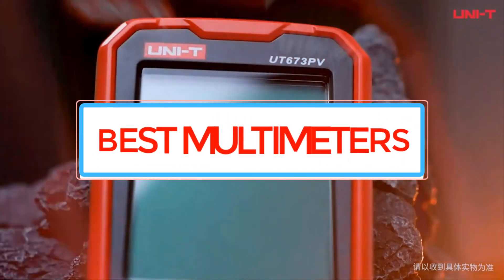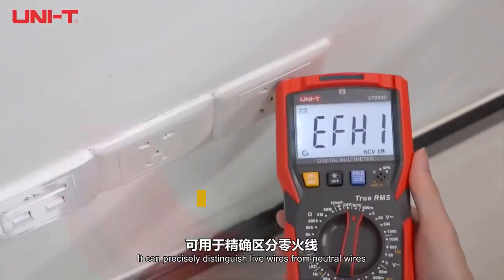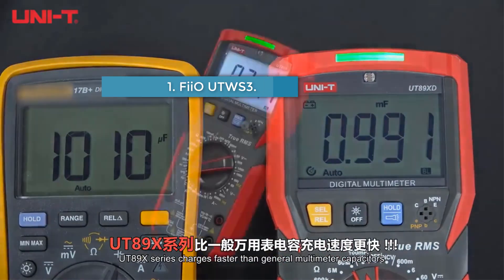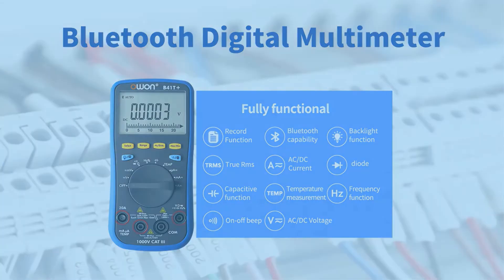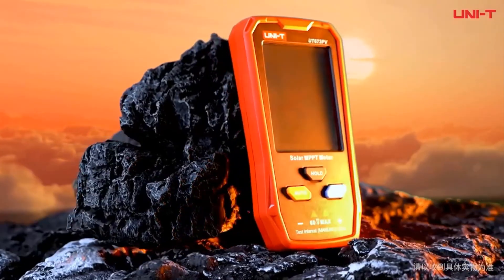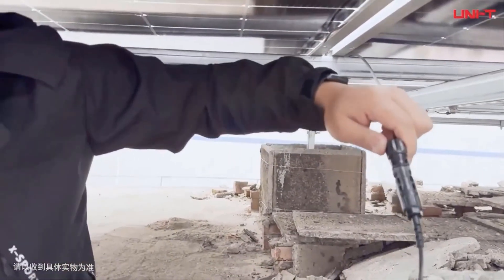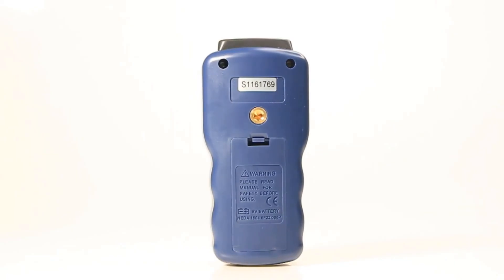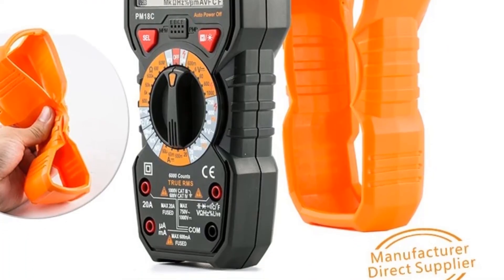✅TOP 5 BEST MULTIMETERS REVIEW in 2025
📌Product Link📌
1. UNI-T UT89X UT89XD Professional Digital Multimeter.

2. OWON B41T+ Bluetooth Digital Multimeter.

3. UNI-T UT673PV Solar MPPT Meter.

4. RZ Solar Power Meter.

5. PEAKMETER PM18C Digital Multimeter.

Hey guys in this video we are going to be checking out the BEST MULTIMETERS You Can Buy Right Now. We made This List Based On Our Personal Opinion and hours of research & we have listed them based on the type of features and Price. We have Included options for every type of user so whether you are looking for the best budget.
In this video, we listed the BEST MULTIMETERS.